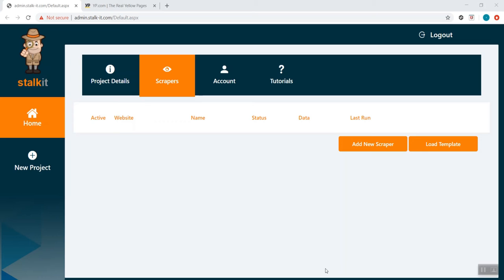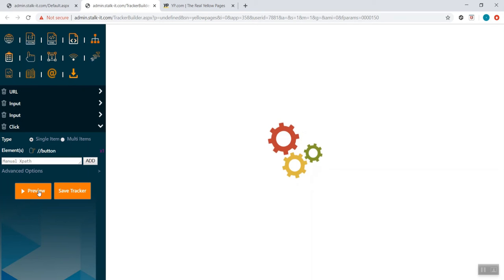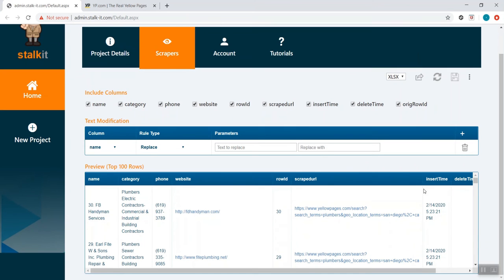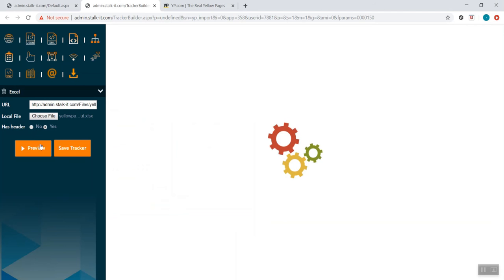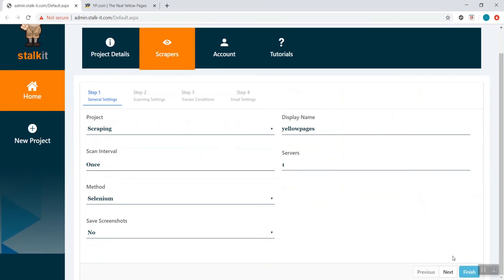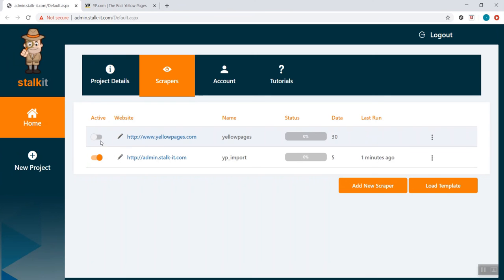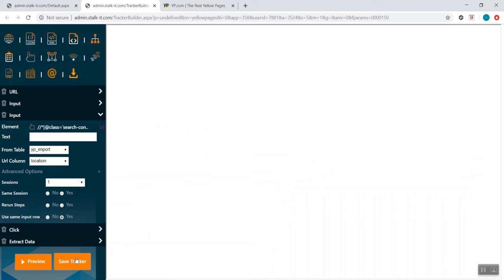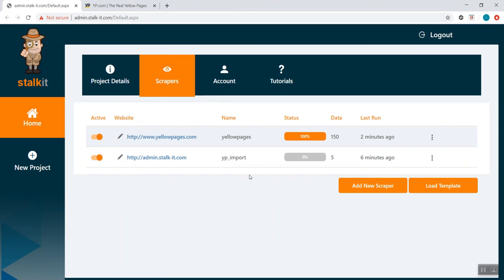Stalkit tutorial #14 - Input selections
- Scraping data after selecting simple single category and location.
- Loading input lists from excel and choosing between doing all locations and categories combinations or treating single row as 1 combination only.